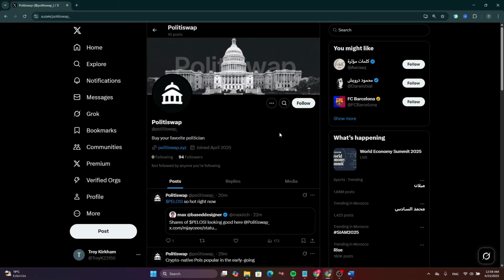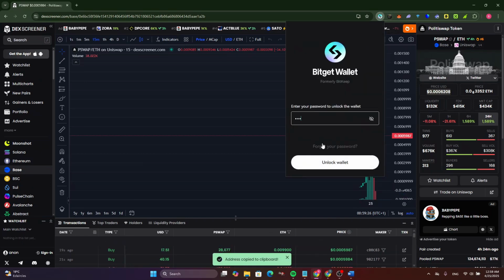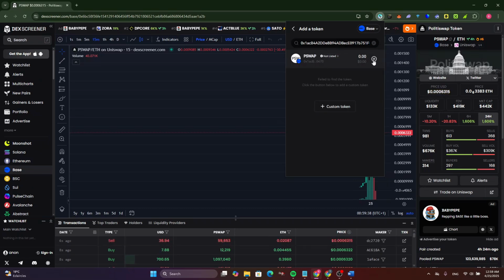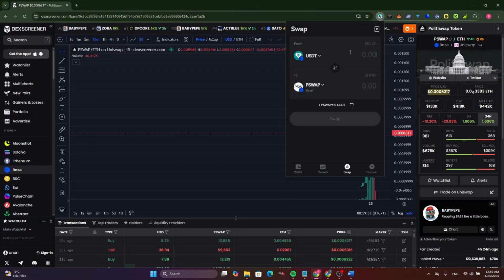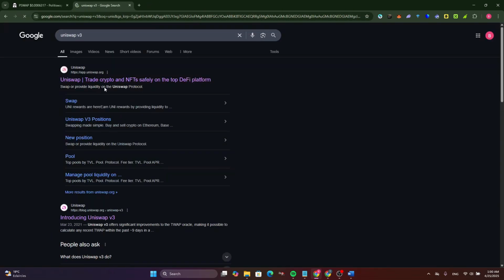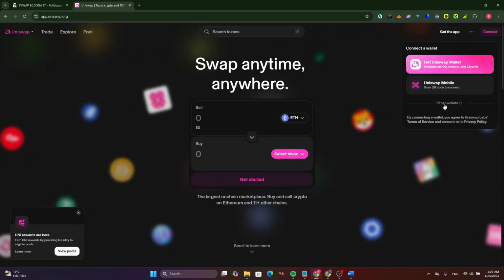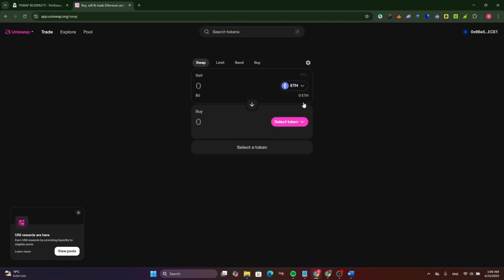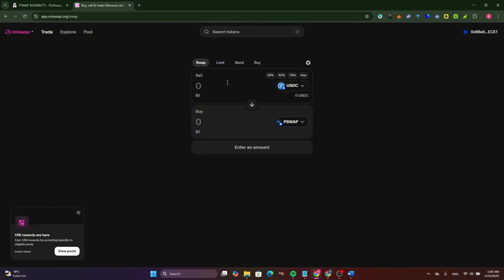How To BUY $PSWAP – Politiswap Token TOKEN CRYPTO COIN IN 60 SECONDS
Learn How To BUY $PSWAP – Politiswap Token TOKEN . This video will cover everything that you need to know and help you solve your problem quickly.
Stay till the end of the video to find out How To BUY $PSWAP – Politiswap Token TOKEN.

Did you learn How To BUY $PSWAP – Politiswap Token TOKEN ?

Do you want to see another video about How To BUY $PSWAP – Politiswap Token TOKEN ?

Did you enjoy How To BUY $PSWAP – Politiswap Token TOKEN ?